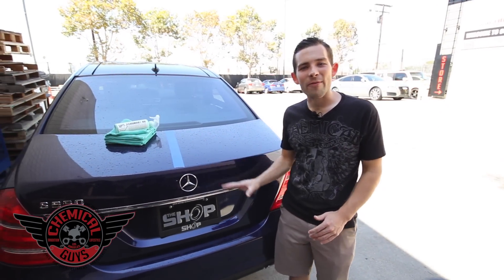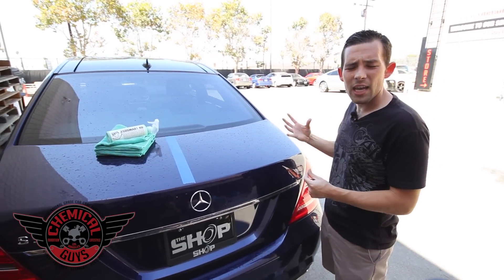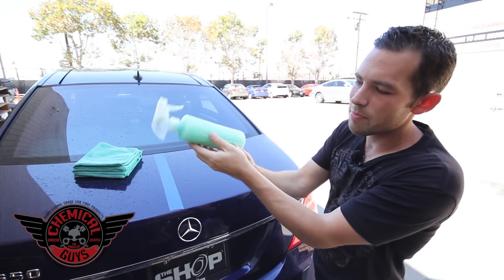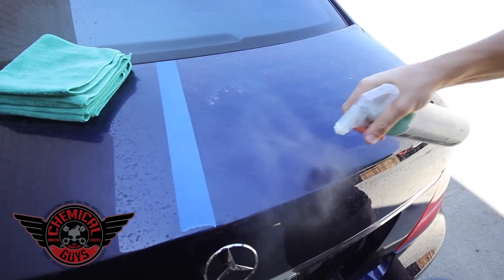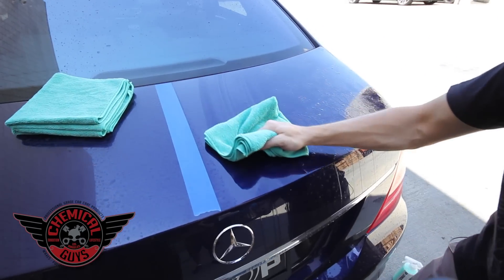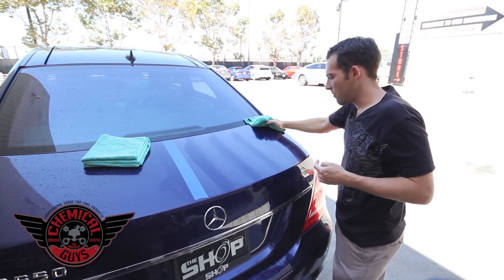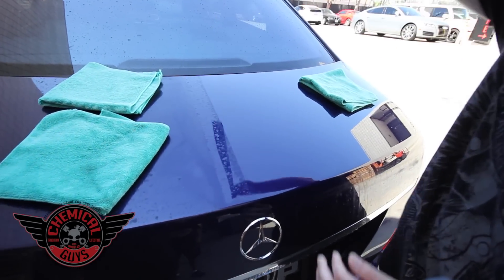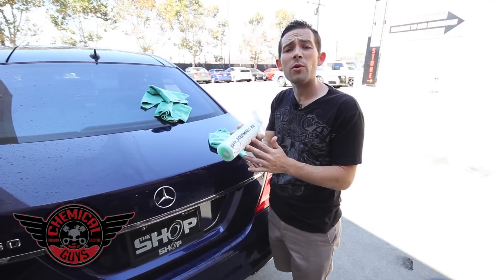Removing Tough Waterspots With EcoSmart RU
The Rundown:

• Wash, wax and protectant in one
• Not just a wash - a waterless detailing system
• Can be used on paint, wheels, windows and more
• Safe for all car colors
• Designed to produce a scratch-free, swirl-free shine

How It Works:

EcoSmart was formulated from the ground up. Chemical Guys EcoSmart is the first waterless detailing system of its kind. Once sprayed onto the surface, the unique emulsion of EcoSmart will lift and emulsify dirt away from the surface suspending it in a unique blend of hyper-surfactants, natural carnauba wax, and gentle lubricating agents. Once suspended, the variable contaminants that covered your vehicle's beautiful finish can be safely and easily removed with the use of a soft microfiber towel.The secret behind EcoSmart is Smart Chemistry. By developing the first Eco-based natural carnauba emulsion and combining it with hyper efficient lubricating agents and gloss enhancers, we have engineered the first waterless system that cleans, shines, polishes and protects paint in one easy step. The high shine and deep warm color left after washing with EcoSmart is achieved from the perfect blend of natural Brazilian carnauba wax combined with a durable protective sealant. EcoSmart is not just a waterless wash, it is a complete detailing system. EcoSmart allows the user to wash, wax, and protect any surface in just one easy application. While dirt and contamination is being removed from the surface, a special combination of natural carnauba wax and synthetic sealers are giving a brilliant shine with superior protection. Utilizing the EcoSmart detailing system allows the users to fully detail any vehicle using one amazing product, giving the highest quality results in less time.